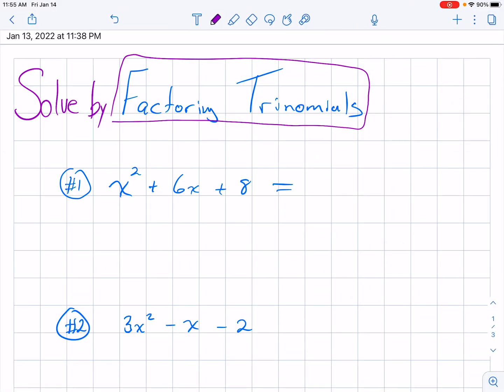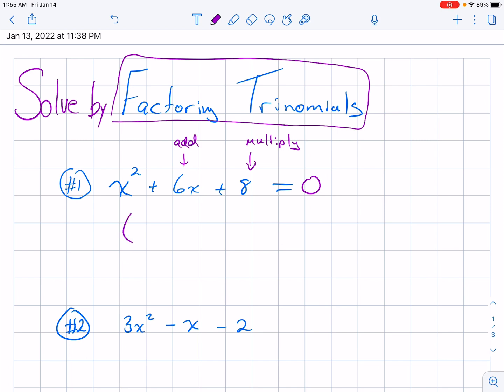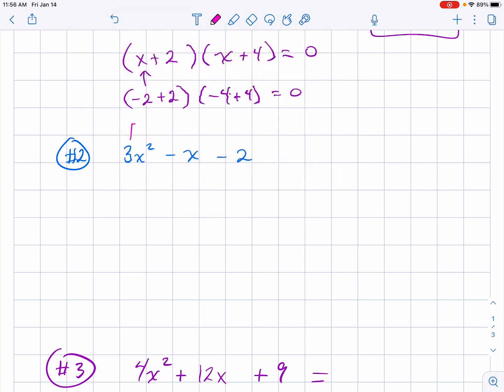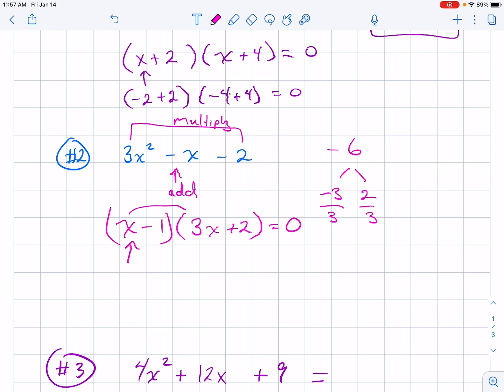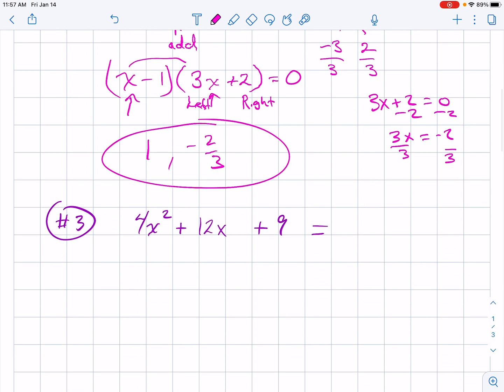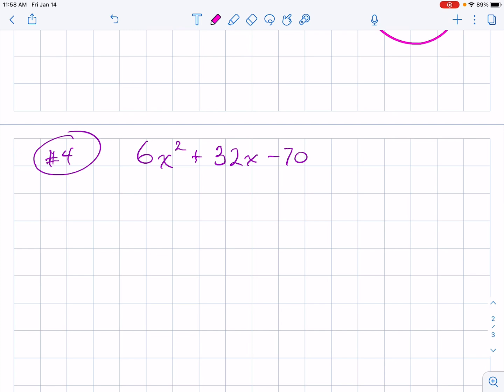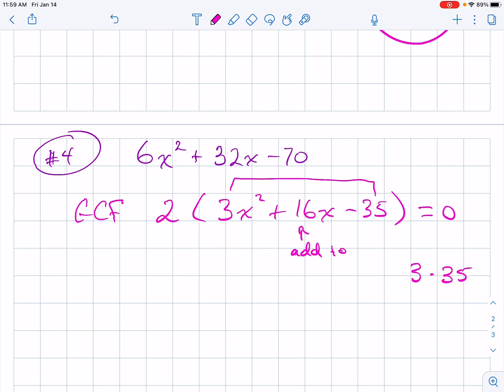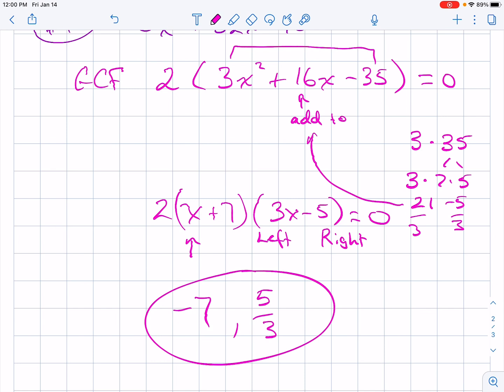Solve Quadratic Equations